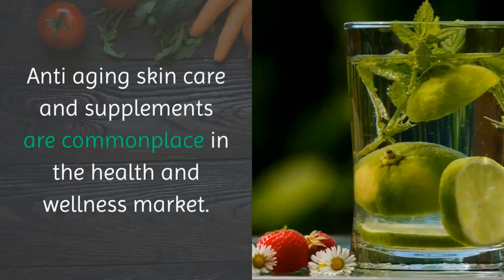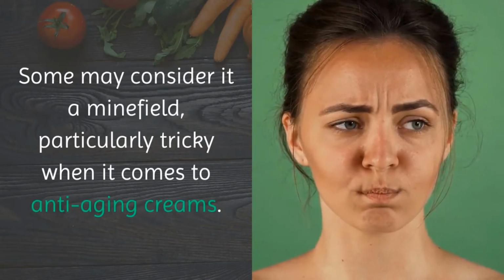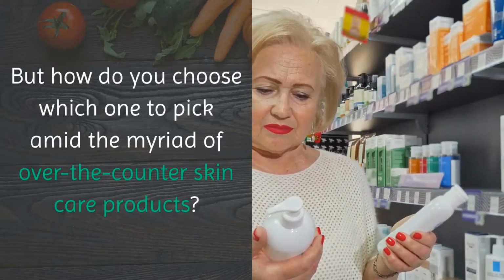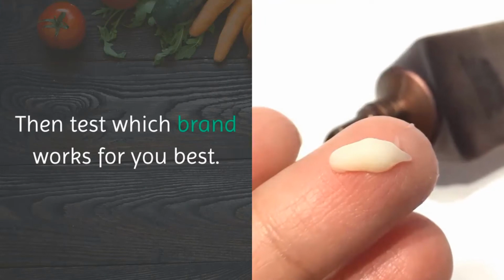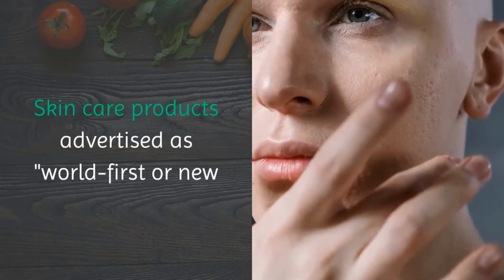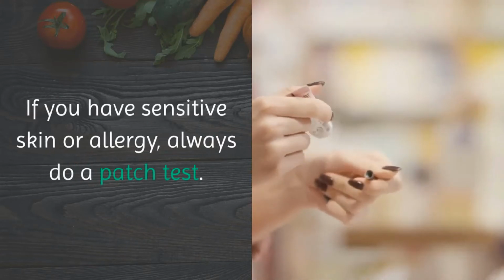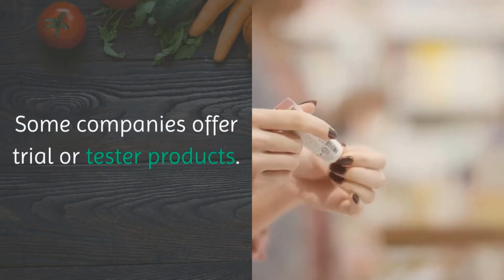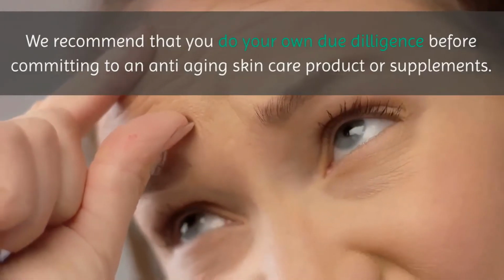How To Choose The Best Anti Aging Skin Care | cwhealth.com.au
Anti aging skin care and  supplements are commonplace in the health and wellness market. Some may consider it a minefield, particularly tricky when it comes to anti aging creams.

But how do you choose which one to pick amid the myriad of over-the-counter skin care products?

The secret is in knowing what are the actual ingredients in the anti aging cream. Then test which brand works for you best.

Be aware that expensive doesn't mean better.

Skin care products advertising they are world-first or "new and improved" isn't necessarily a good thing either.

If you have sensitive skin or allergy, always do a patch test. Some companies offer trial or tester products.

We recommend that you do your due diligence before committing to an anti aging skin care product or supplements.

Don't forget to download your FREE "5 MINUTE GUIDE TO ANTI AGING," which also includes info about the ingredients or contents you should look for, when choosing an anti aging cream.

DOWNLOAD your FREE report NOW:
The 5-Minute Guide to Anti-Aging

CWHealth Anti Aging Skin Care & Supplements
Melbourne Vic, Australia